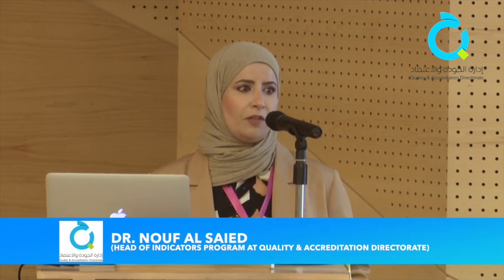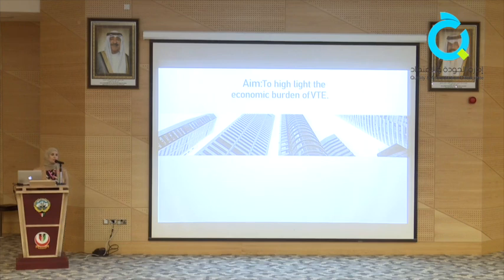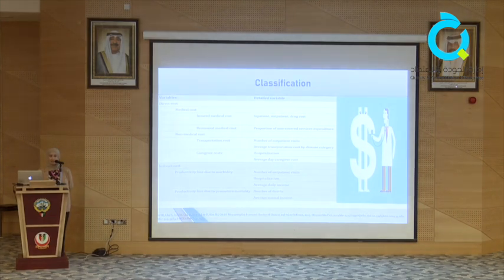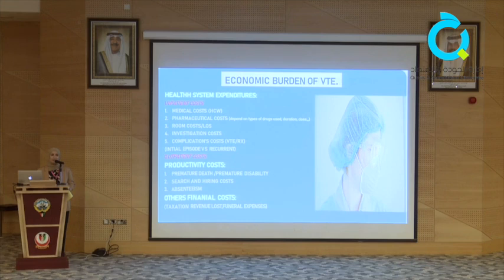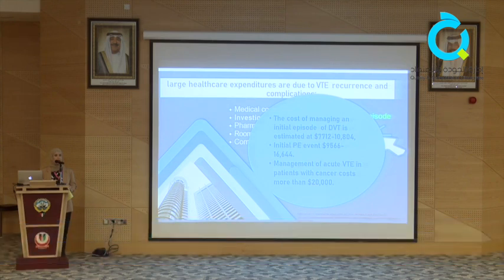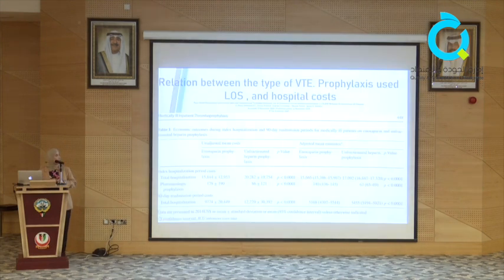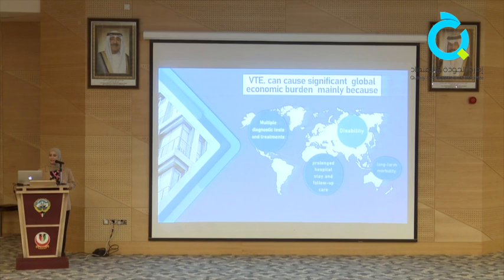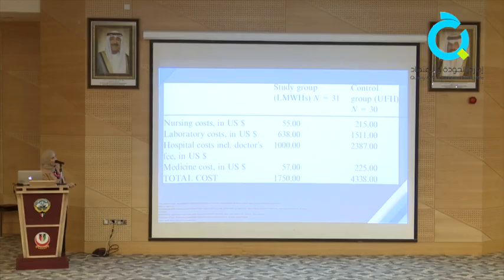Dr. Nouf Al saied - Economic Burden of VTE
Performance Excellence in
VTE Prophylaxis

Symposium Topics
- Guidelines for IM.
- Guidelines for Surgery.
- RCOG Guidelines for VIT Prophylaxis for Pregnancy.
- VIT Risk Score Review.
- Best practice & sharing experiences.
- Economic impact of VIT.

Conference Hall at KIMS Building
Saturday 11 March 2023

إدارة الجودة و الاعتماد
Quality & Accreditation Directorate